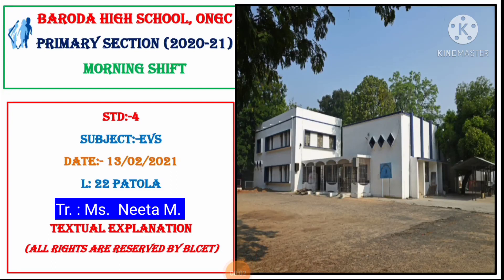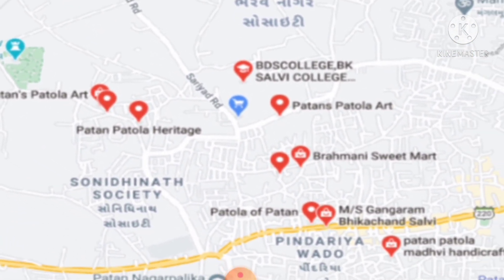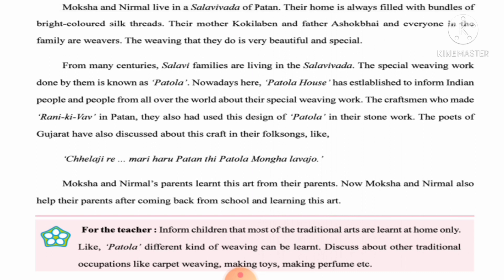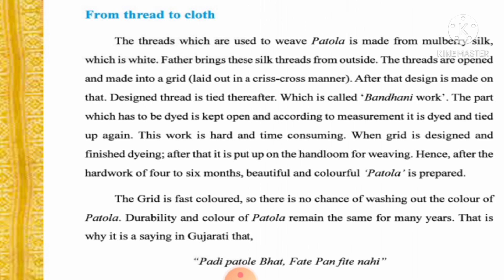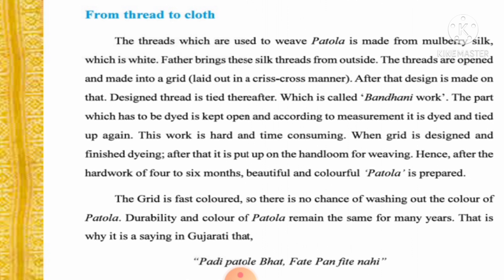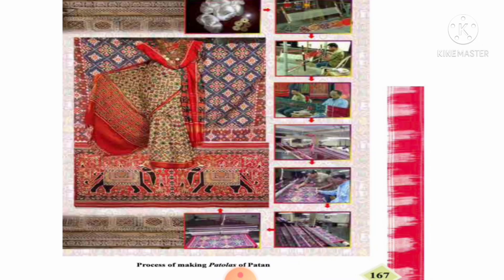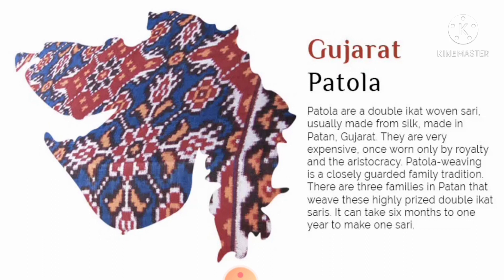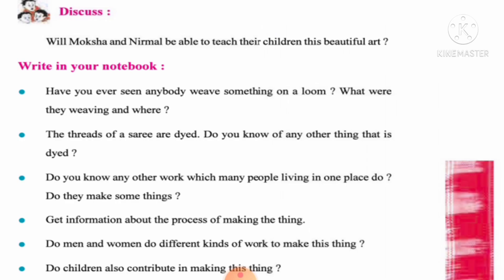Class 4 EVS CHAPTER 22 PATOLA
Explanation by Neeta Mahor